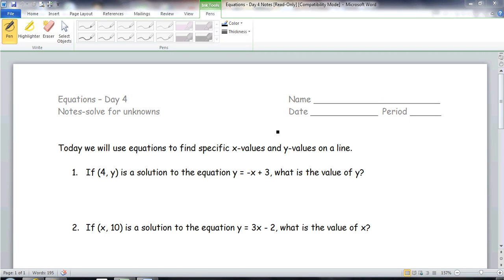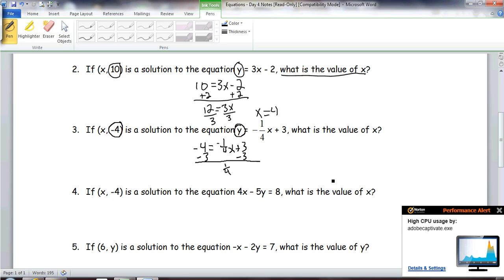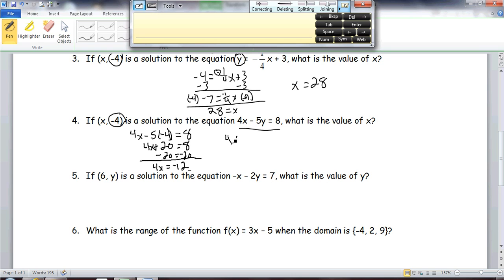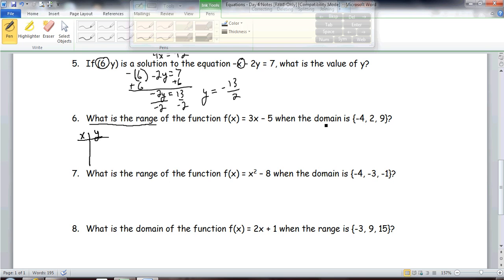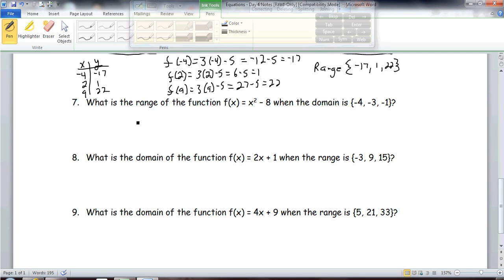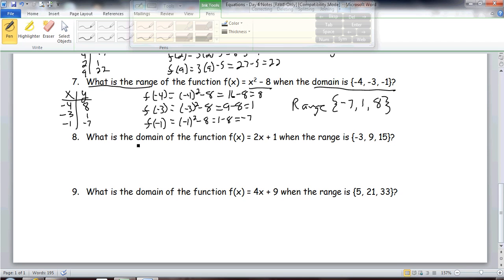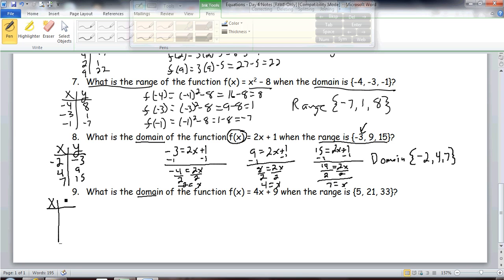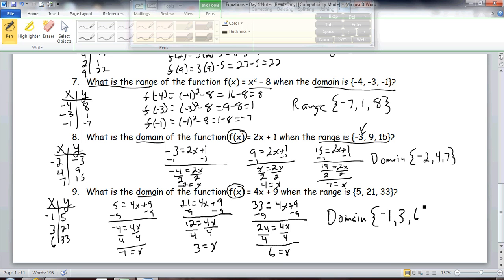Equations day 4 notes